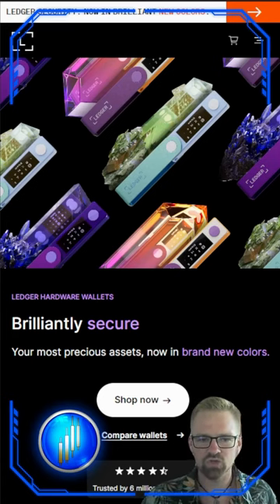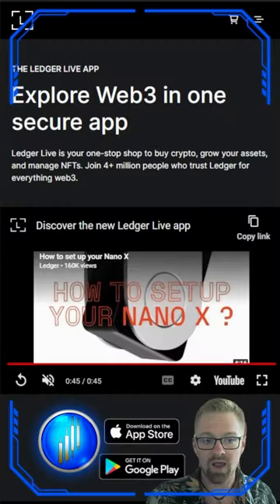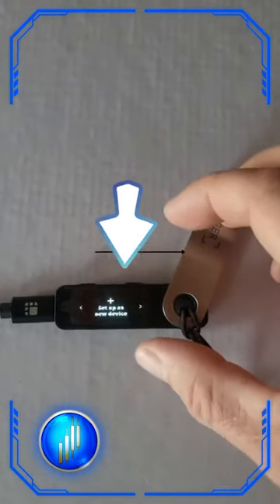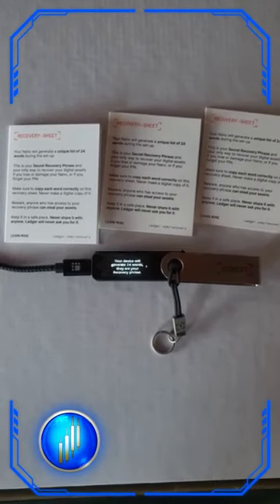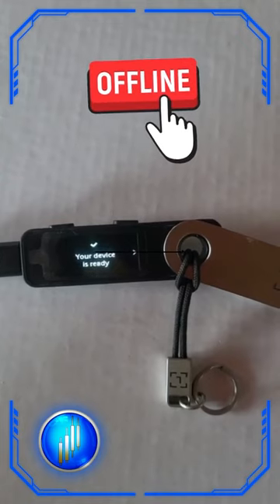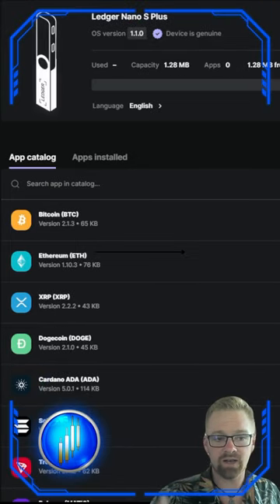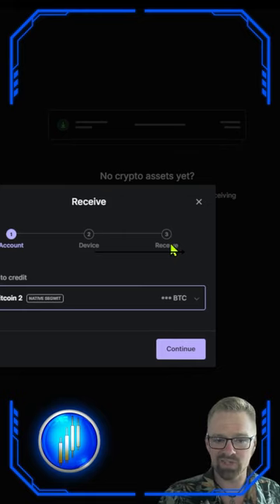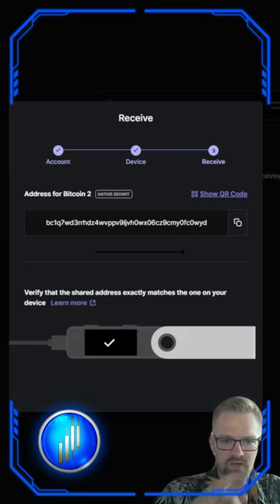🔒 Boost Your Crypto Security: Hardware Wallet Tutorial 🔐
In a digital world, self-custody security is paramount! Learn how to fortify your crypto assets with a hardware wallet – your ultimate shield against hacks and breaches.

Remember, self-custody is your superpower. Safeguard your investments with a hardware wallet – where you're in full control. Ready to take charge? Let's dive in and empower your crypto journey! 💪🚀

Safe Zone Entry/Target Points, Entry and Exit figures/levels/zones are BitcoinTAF.com Analysts' own personal buy and sell zones, and in no way is BitcoinTAF.com or their Analysts suggesting you follow these exit and entry points.